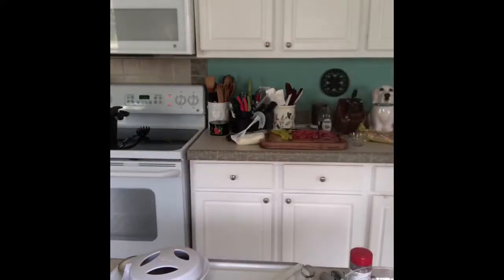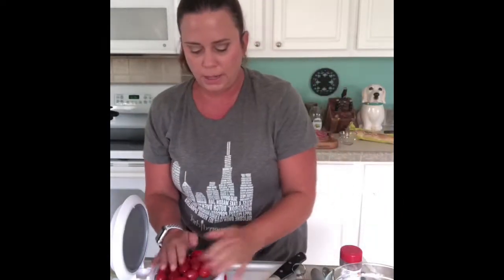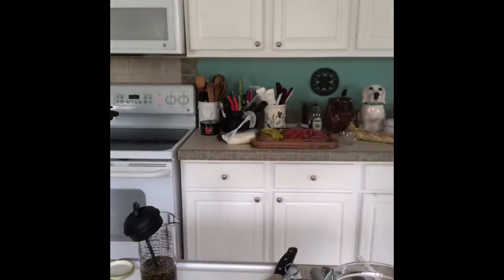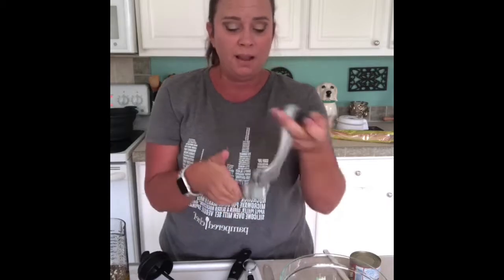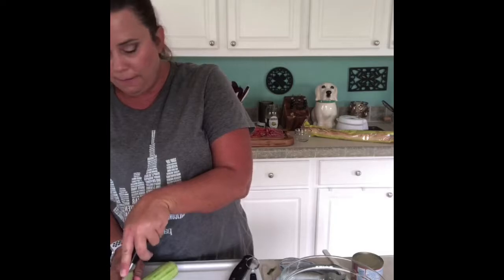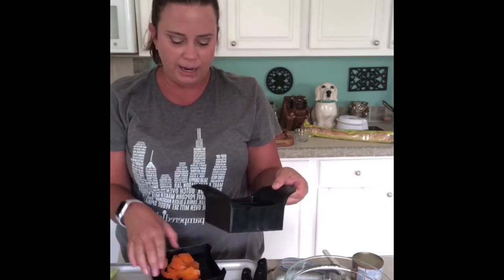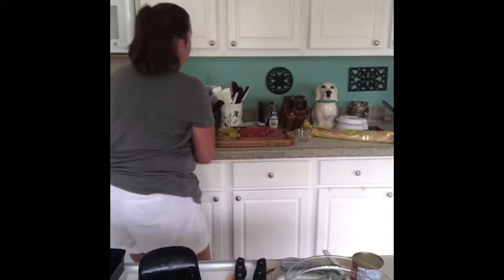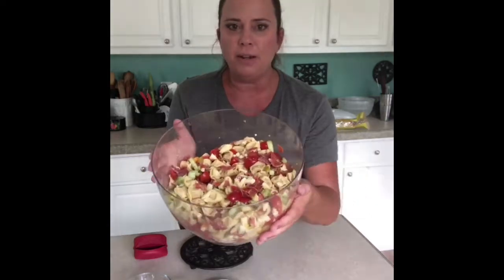Tuscan Tortellini Pasta Salad